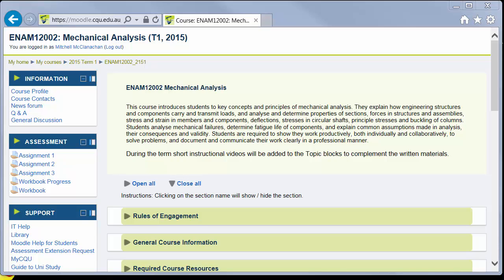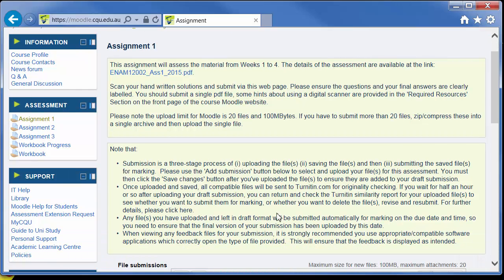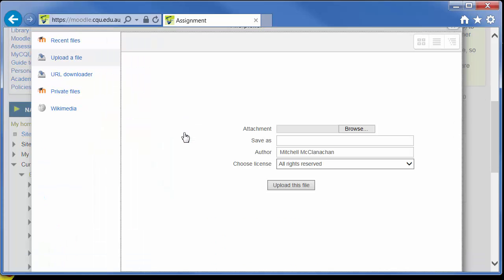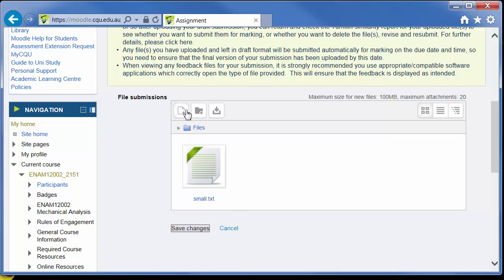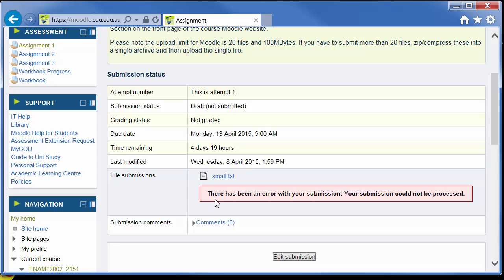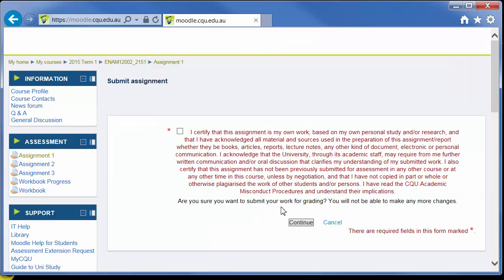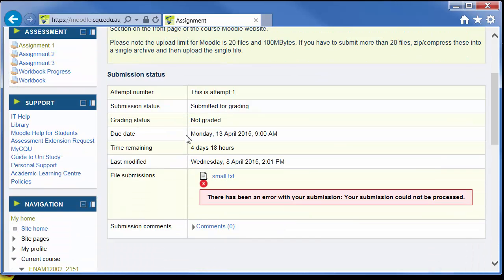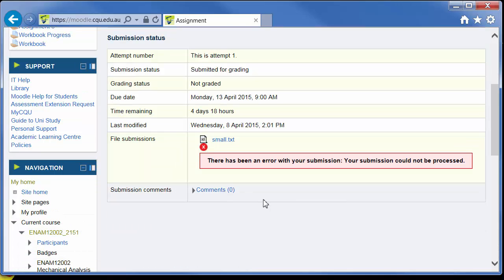Assignment submission help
This video shows how to submit an assignment via moodle and the common errors that may occur.